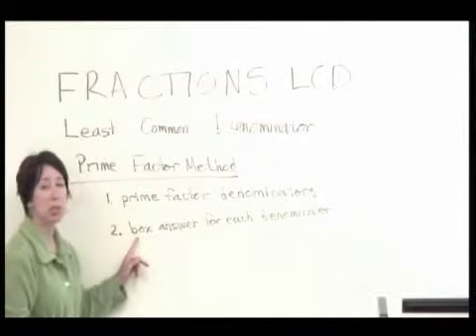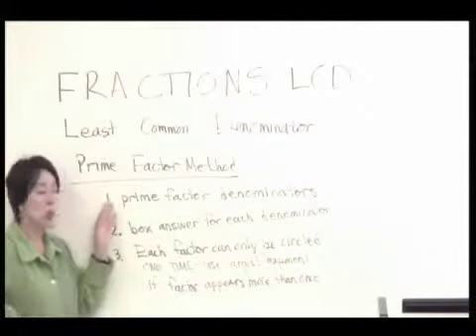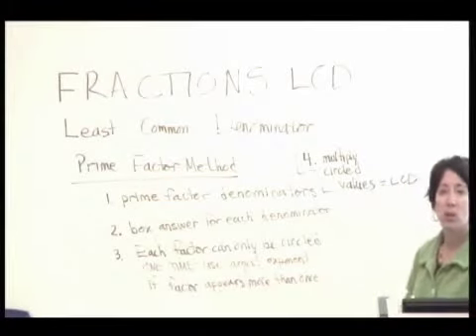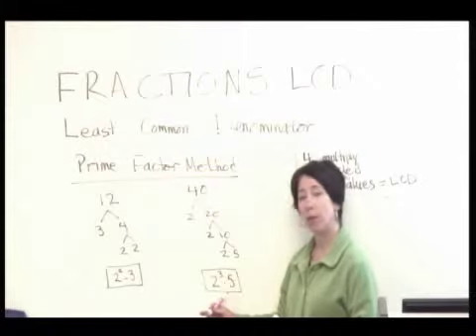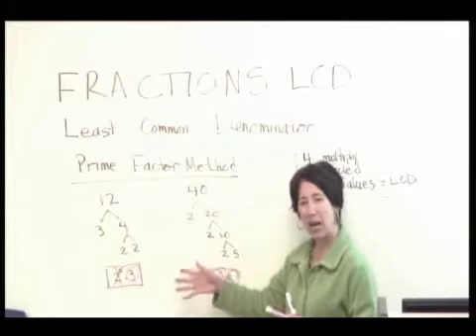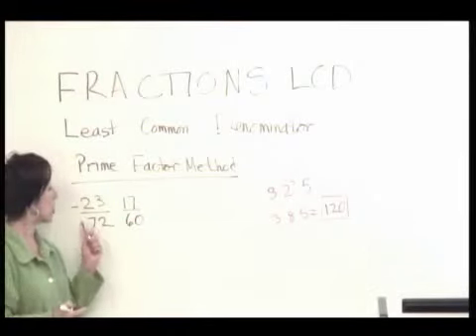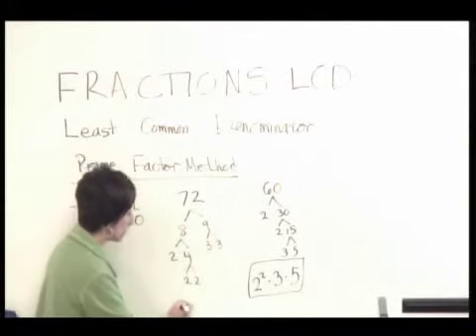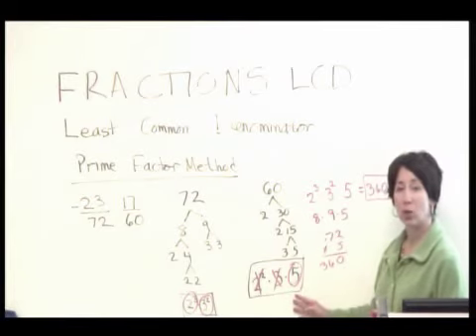DMA 020 Finding LCM by Prime Factor Method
Finding the LCM by the Prime Factor Method.